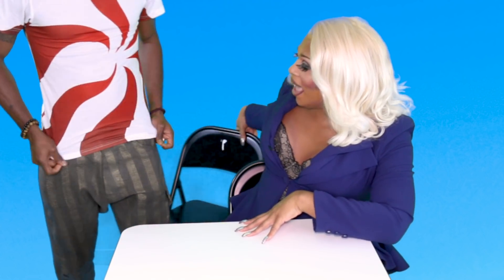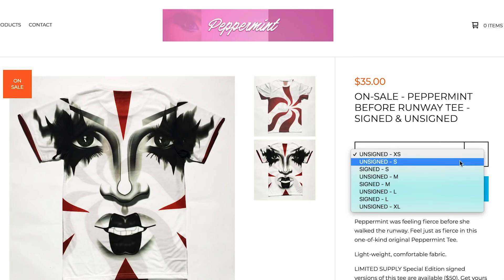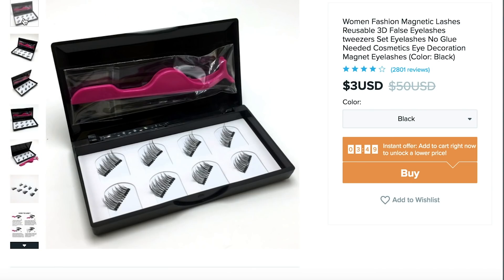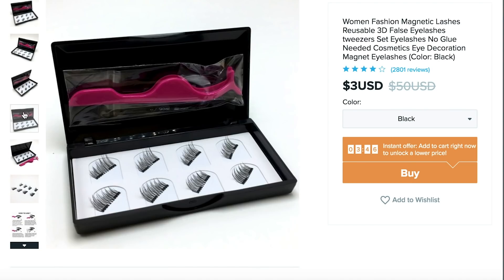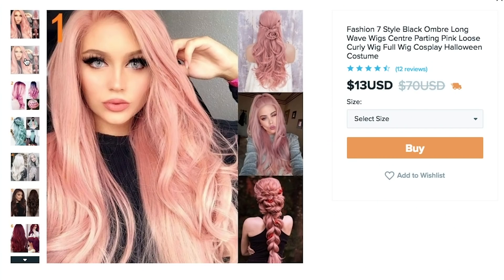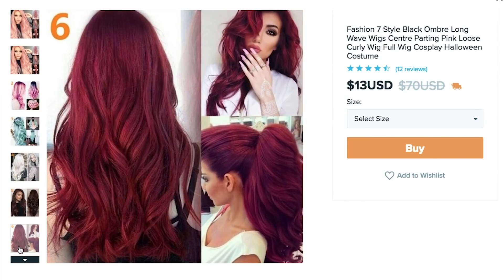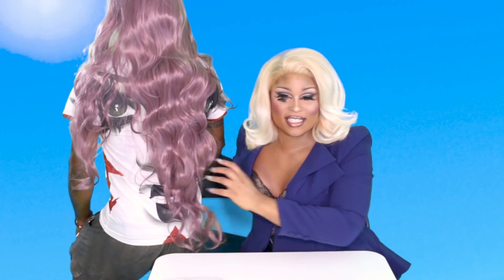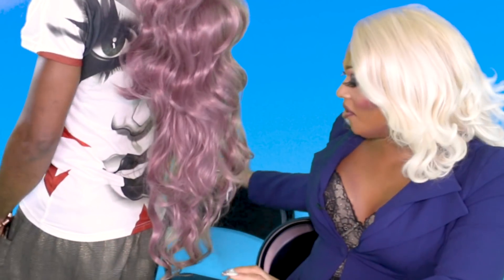Wish This is What I Bought (Season 2, Episode 1)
Peppermint is back with season 2 of Wish, this is what I Bought. We are unboxing some products with Antione today!